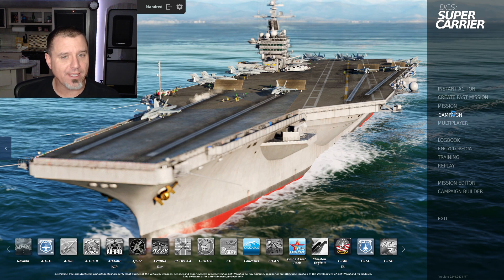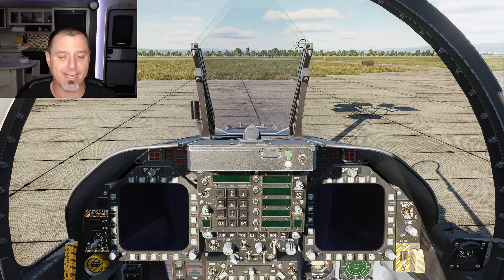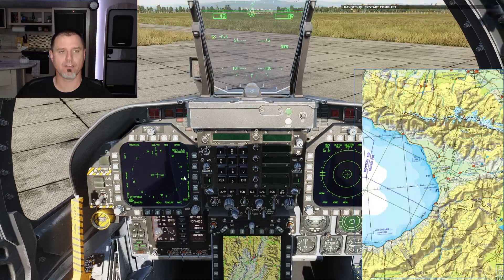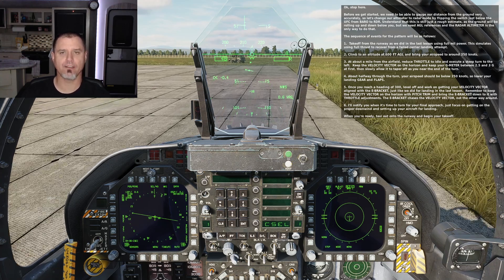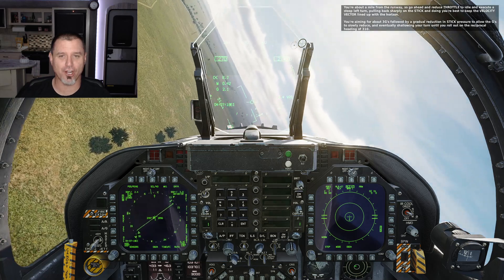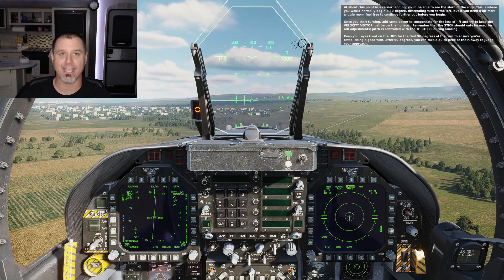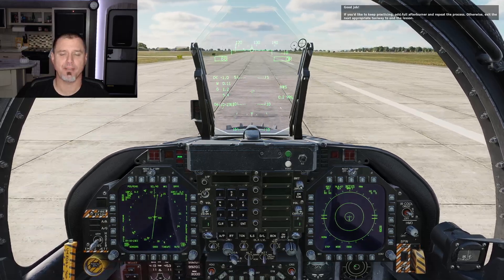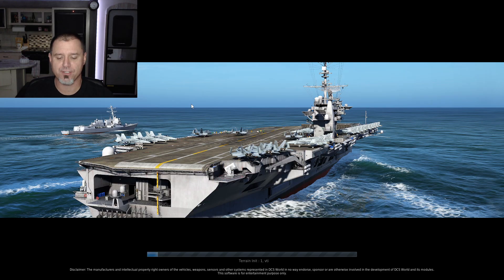Lesson 1-3: Case 1 Pattern Practice | F/A-18 Hornet Flight School Campaign | DCS: World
We're doing final testing on the full campaign for the flight F/A-18 Hornet flight school I've been developing for DCS: World. Link to the campaign: